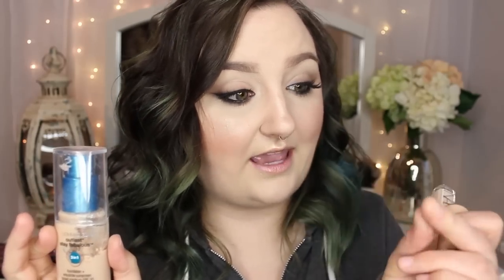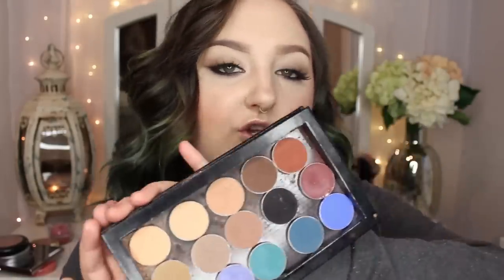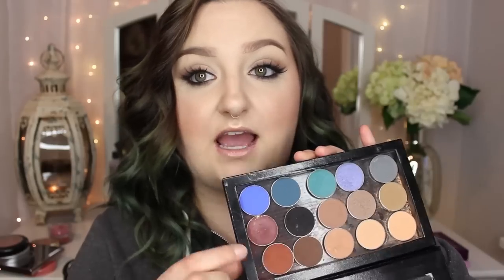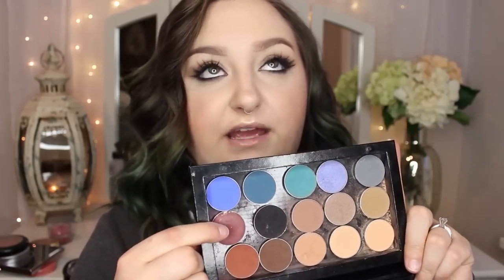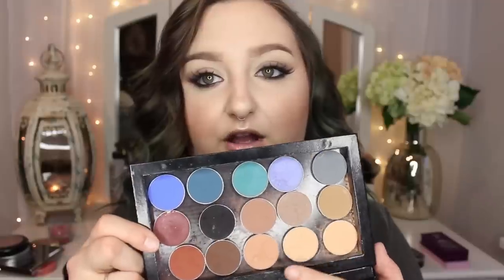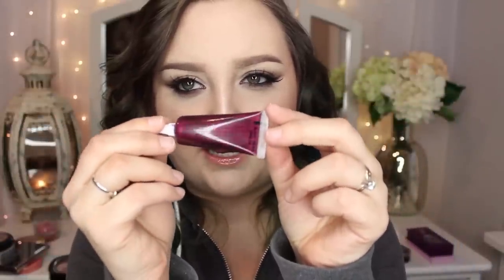BEST in Beauty 2014! | Favorite Makeup Products of 2014! | RawBeautyKristi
BEST OF BEAUTY 2014! | Favorite Beauty Products of 2014 | RawBeautyKristi

Vincent Longo Dew Drop Blush: Desert Rose - They don't have desert rose anymore! NOOO
- Zoeva Luxe Soft Definer
- Zoeva Luxe Petit Crease
- Zoeva Wing Liner Brush

♦ LINKS ♦
F A C E B O O K ♥